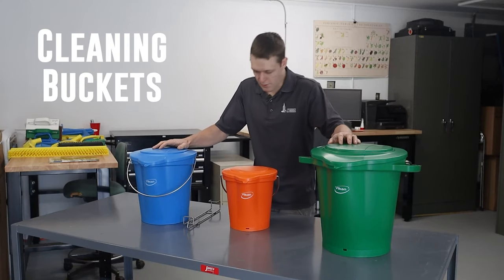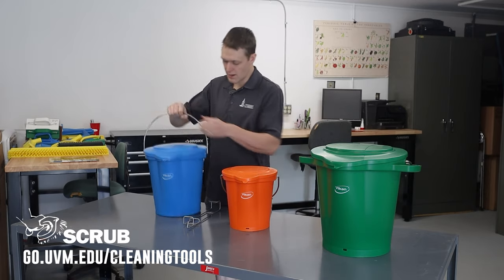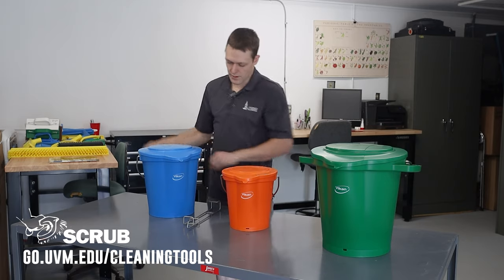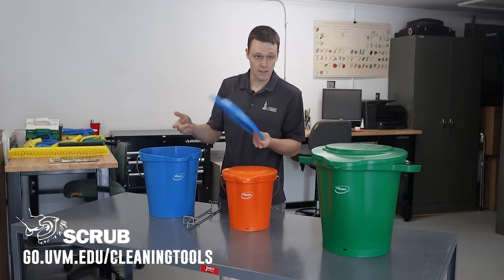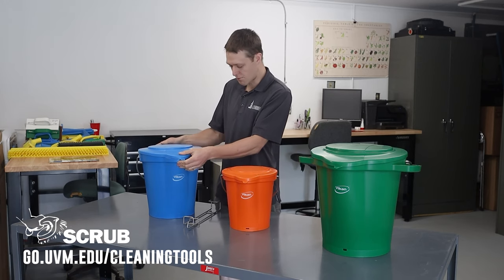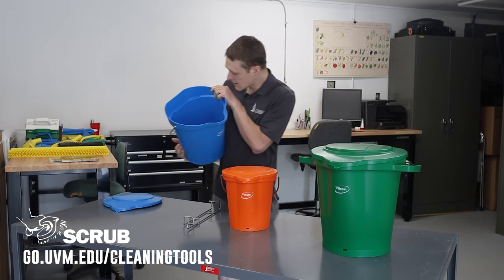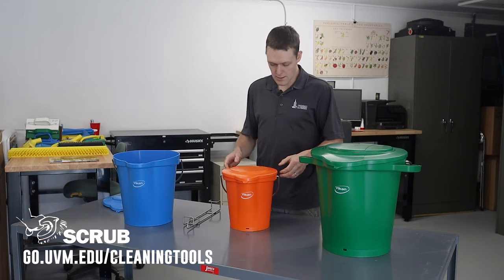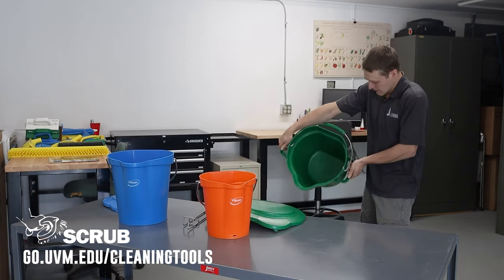Hygienic Buckets | Cleaning Tools for Produce Farms